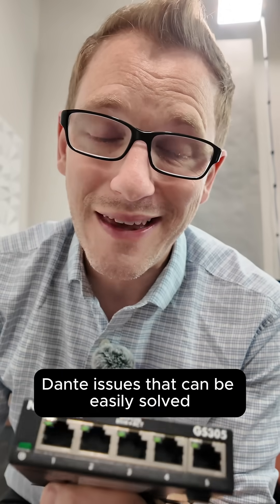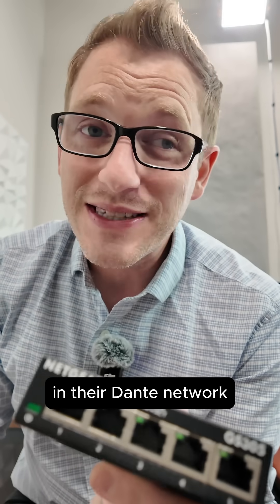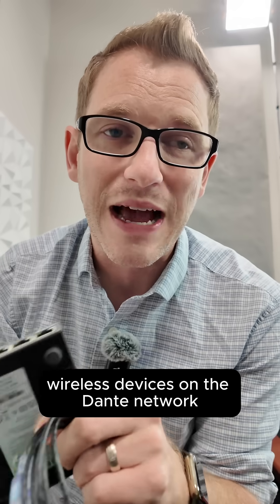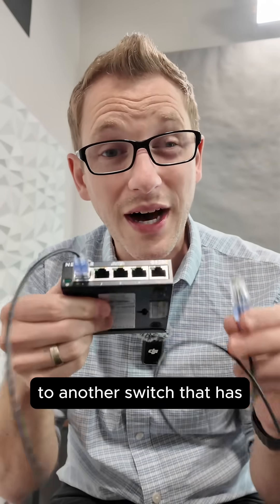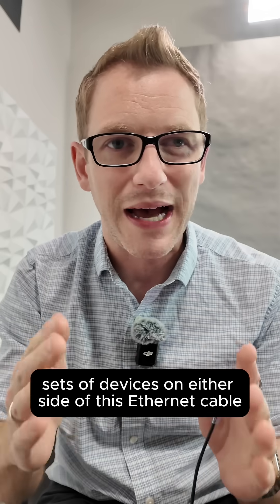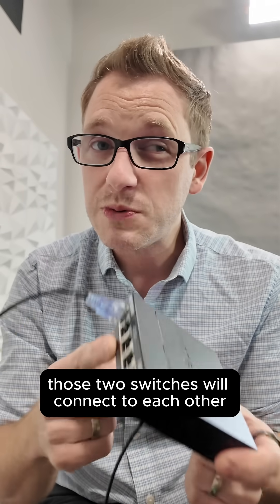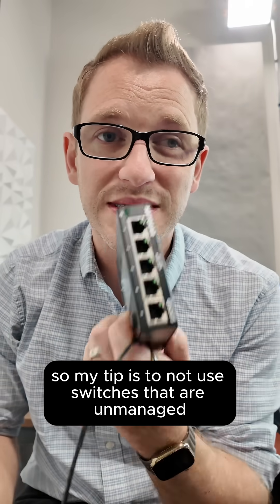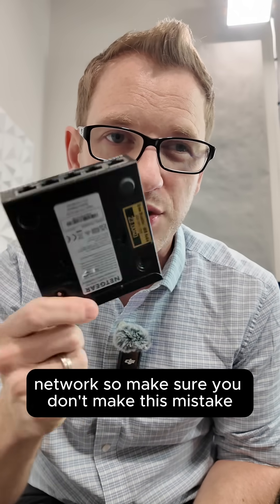Don’t Use This Network Switch on Dante! (EEE Causes Problems)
One of the most common Dante issues I see comes from using the wrong network switch—specifically unmanaged switches with Energy Efficient Ethernet (EEE).

EEE saves power, but it wreaks havoc on Dante networks and Shure wireless gear by causing sync, timing, and device discovery problems. It might look fine at first, but once you link multiple switches with EEE, your audio network becomes unreliable.

✅ Always use a managed switch that disables EEE for Dante.

Here are two resources listing switches that are not compatible with Dante and Shure: